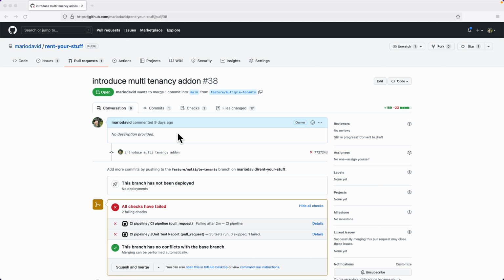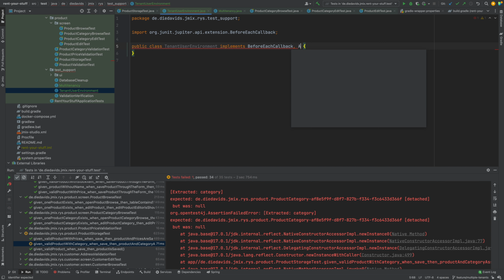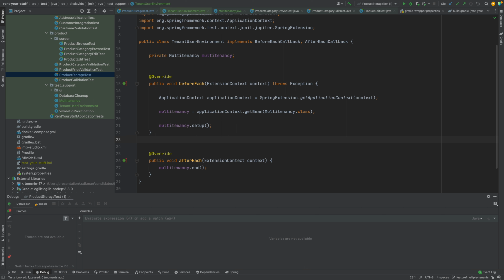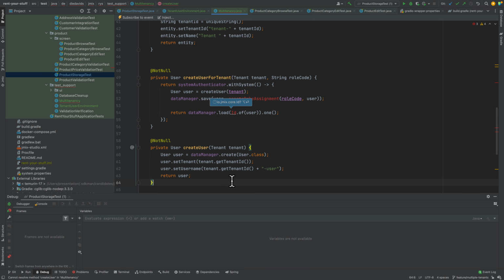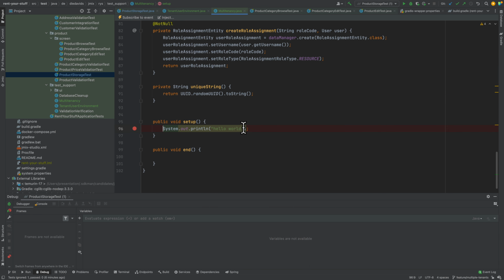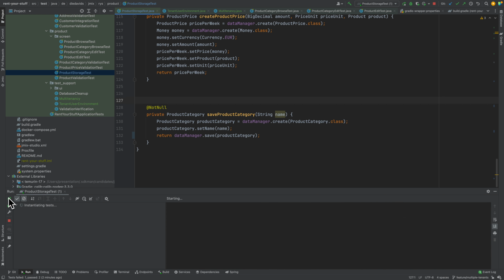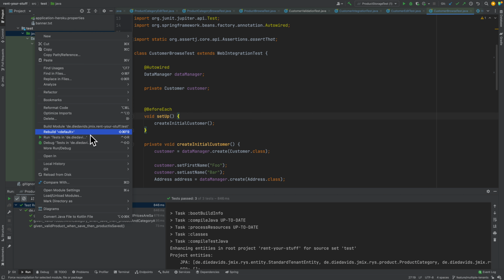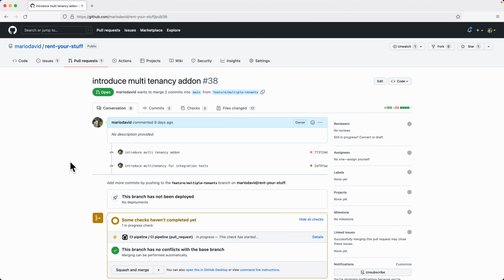[Jmix rent-your-stuff] #24 - Introduce Multi-Tenancy - Part 2 - Make tests run as a tenant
Issue #24 - Introduce Multi-Tenancy - Part 2 - Make Tests run as a tenant

Let's make our tests run as a particular tenant to mirror the actual user scenario

* create tenant & user on the fly before each test
* creating a JUnit 5 extension to automatically setup tenant creating before each test